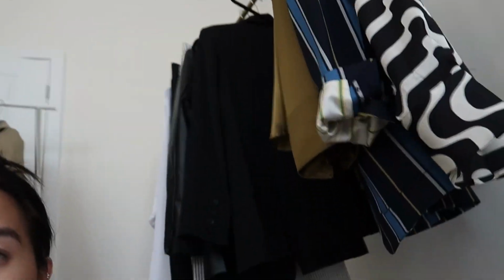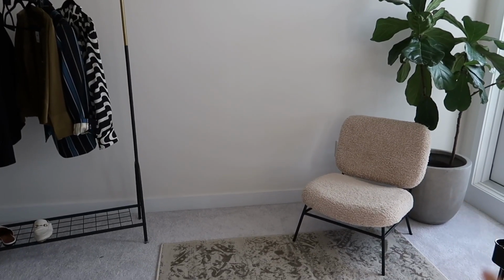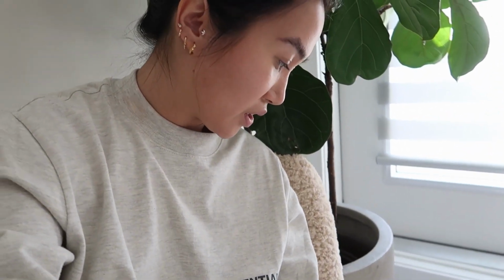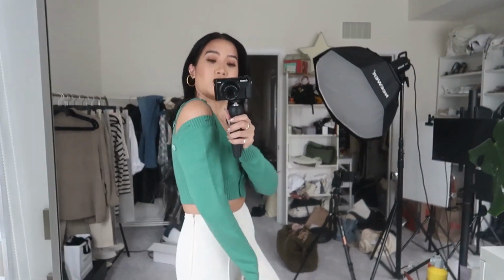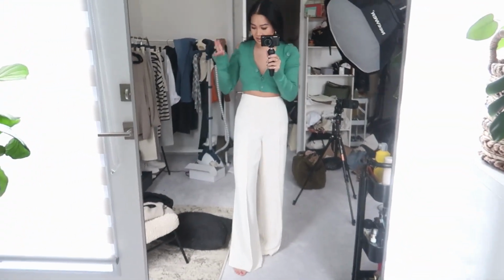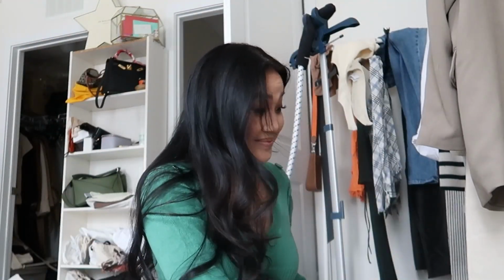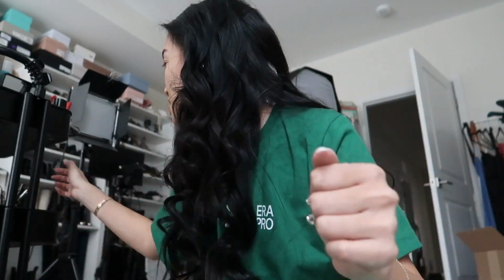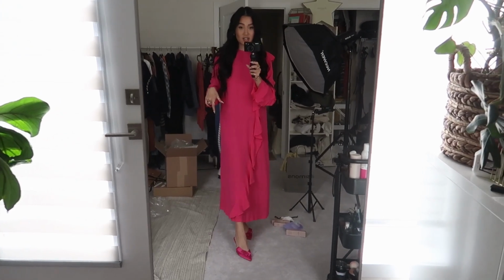VLOG: RAPTORS GAMES, LADUREE HIGH TEA, VERSACE SHOES UNBOXING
Hey Fam, happy Sunday! Getting back into vlogging, hope you enjoy what I've been getting up to! Let me know what kind of vids you wanna see from me and I'll catch you in the next vid! xx

Shoes (go half a size up)

Equipment I use:
Camera: Sony a6500
Lens: Tamron 28-75 F/2.8